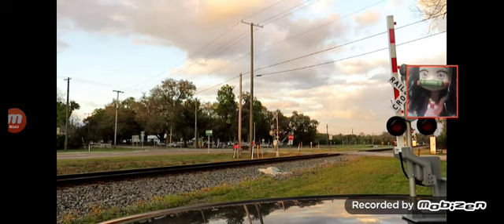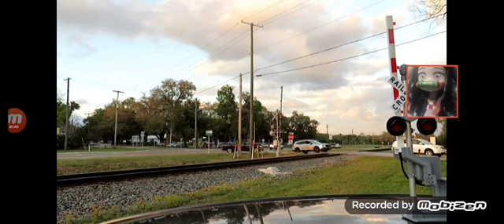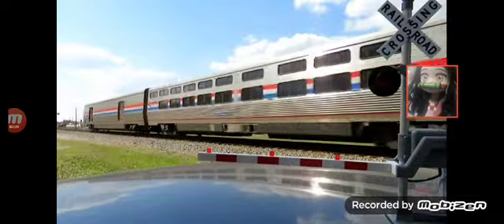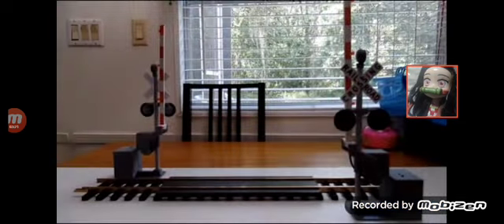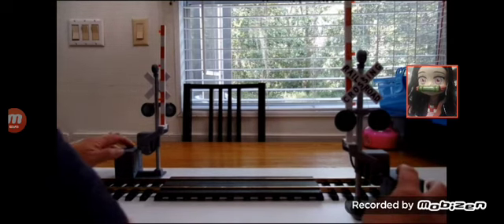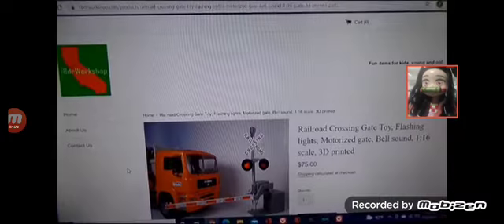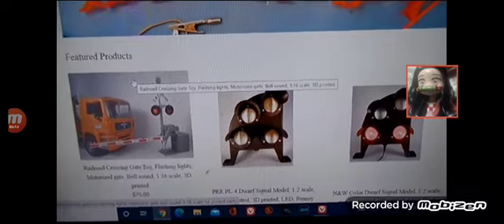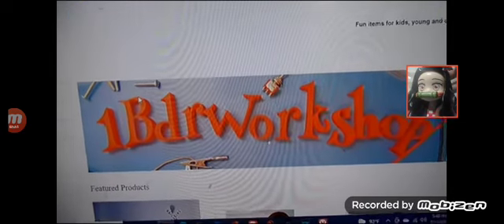Nezuko's Reaction & Gaming #15: Amtrak Budget Cuts Uses Toy Train Signal